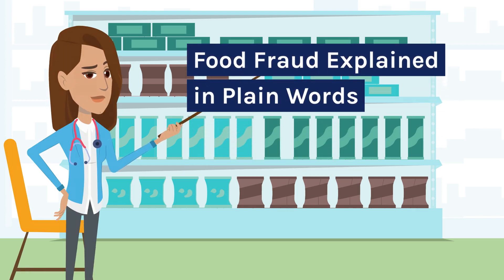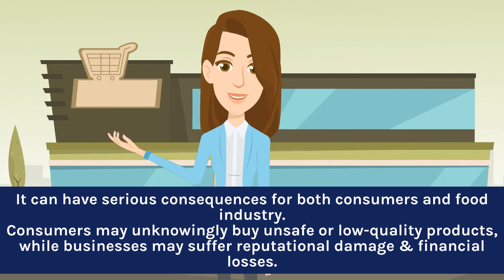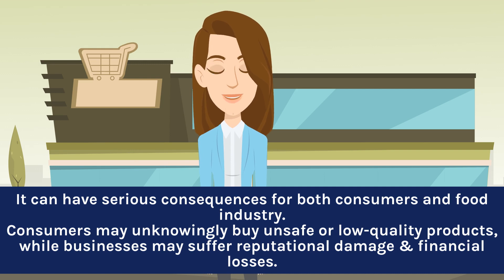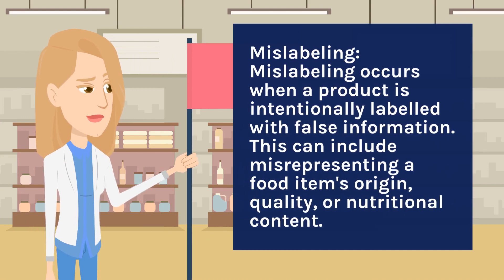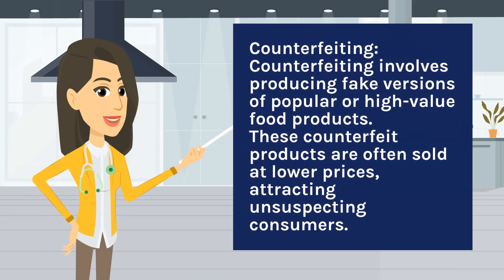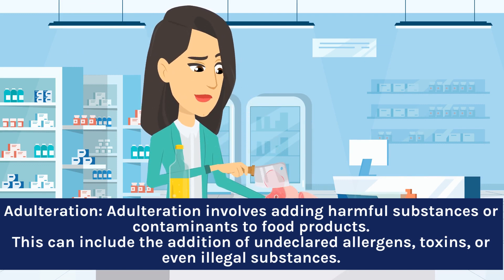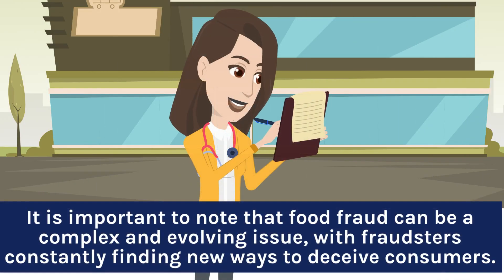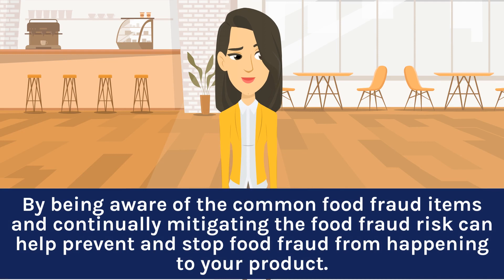Food Fraud Explained in Plain Words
Food fraud is a serious issue that affects consumers and the food industry alike, but what exactly does it mean? In this video, we break down the concept of food fraud in plain words, making it easy to understand. We’ll explore the different types of food fraud, the impact it has on safety and quality, and how businesses can protect themselves and their customers. Join us for a clear and concise explanation that will help you recognize and address food fraud in your operations.

Food fraud is a growing concern in the food industry, as unscrupulous individuals and companies continue to deceive consumers for financial gain. But what exactly is food fraud and how does it happen? This video breaks it all down in simple terms, using real-life examples and statistics to illustrate the extent of the problem. You'll also learn how food testing and regulations play a role in preventing food fraud, and what you can do to protect yourself from falling victim to it.

We can help you with your food safety program, audit and inspections.